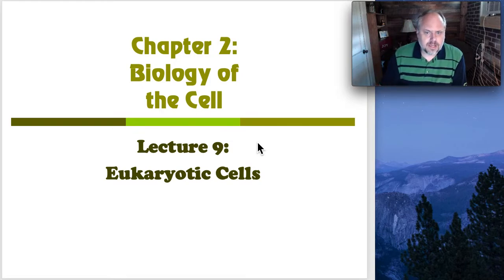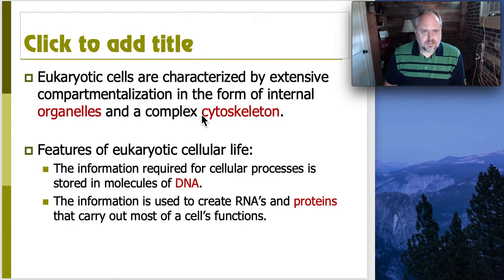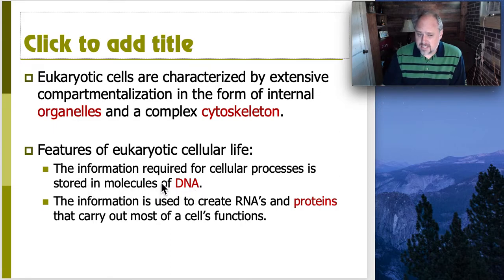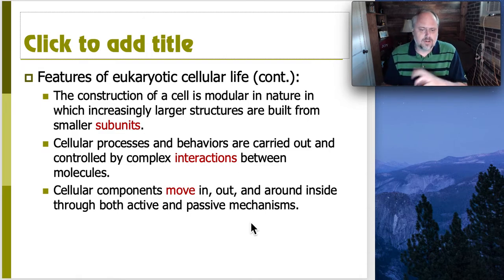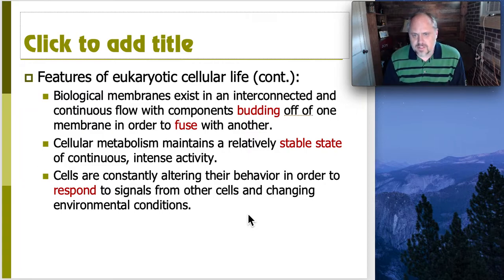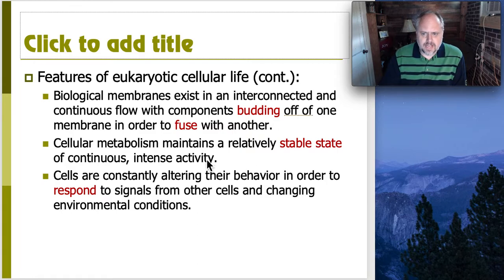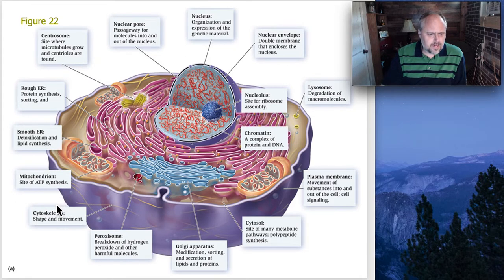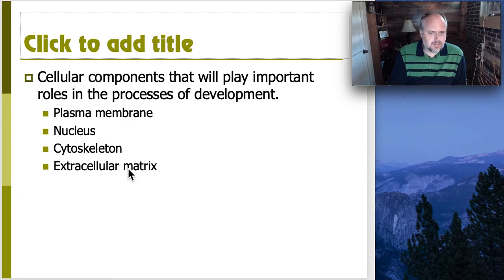Developmental Biology_2.9: Eukaryotic Cells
Lecture for BIOL 302: Developmental Biology taught by Vernon Bauer at Francis Marion University in Florence, SC.